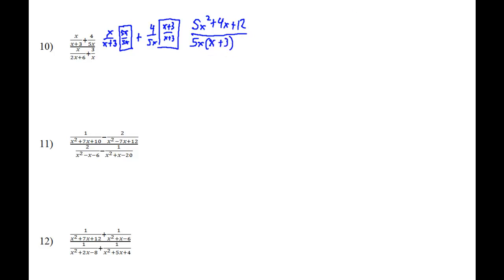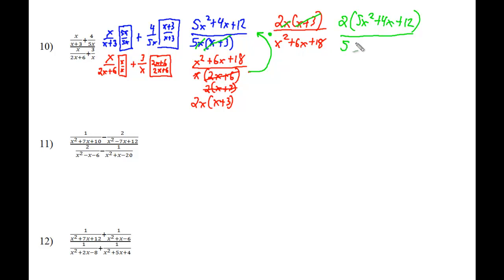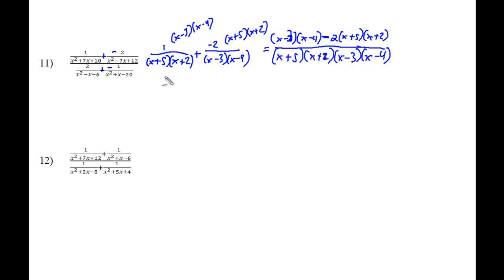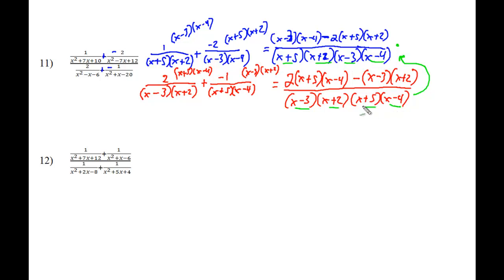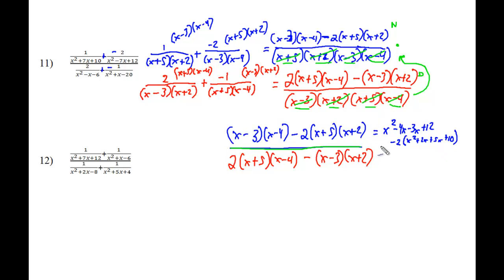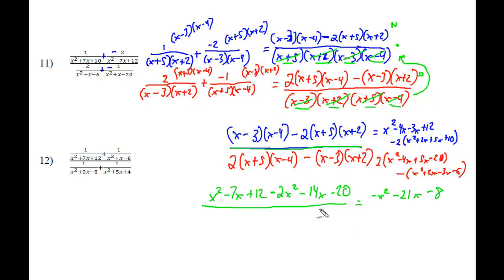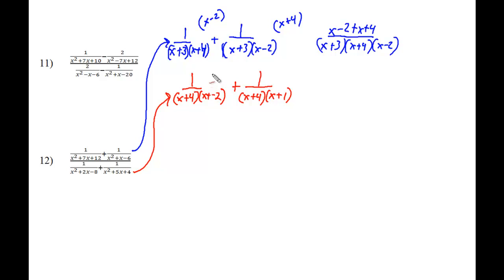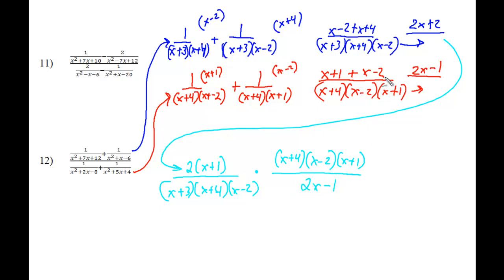KCC - Math 121 Chapter 6 Section 3 Part 3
Solving Complex Rational Expressions